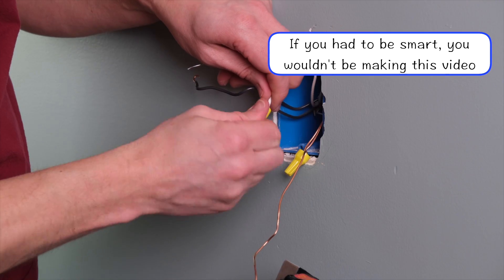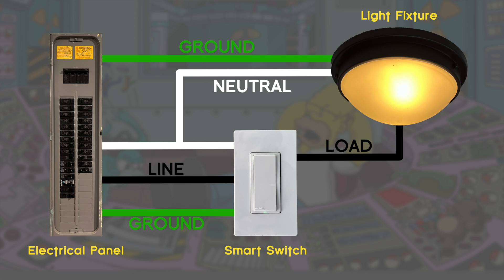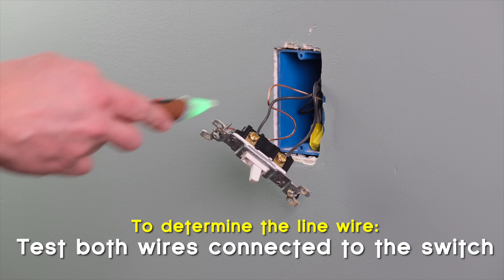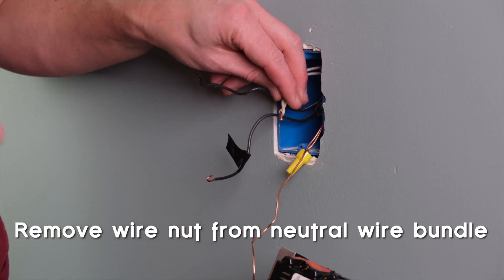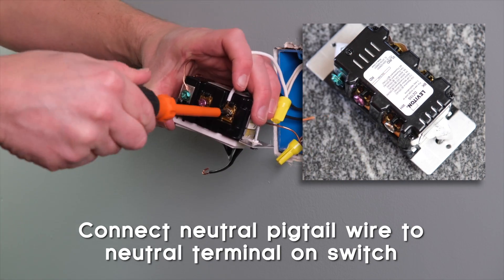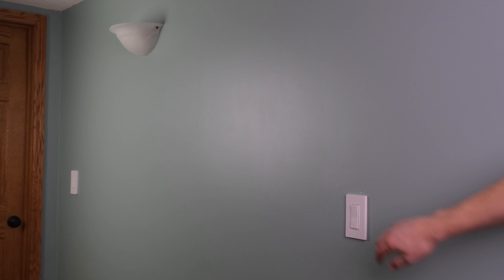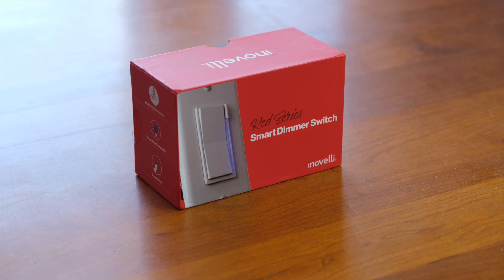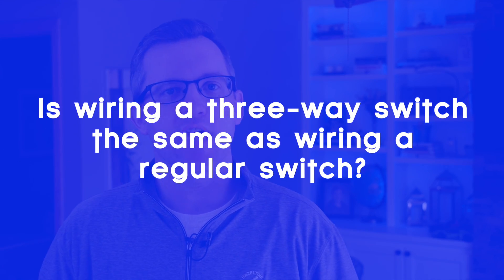How to install a smart switch the RIGHT way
Replacing a switch with a smart switch is safe and easy if you do it right. We'll take you step by step through the proper switch wiring of line, load, neutral and ground wires for installing a Leviton smart switch. Plus we have helpful tips for installing three-way switches and more.

Please read your instruction carefully before installing any smart switch or wiring a switch yourself. And consult an electrician if you are unsure about anything. And if something does go wrong, definitely don't blame me.

Leviton Smart Dimmer
Inovelli Red Series (Our favorite Z-wave switch)